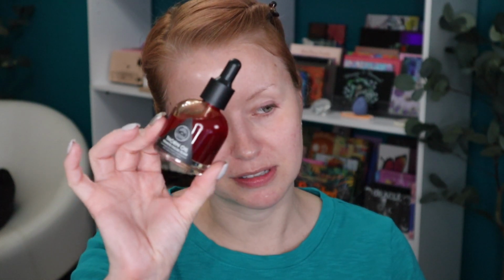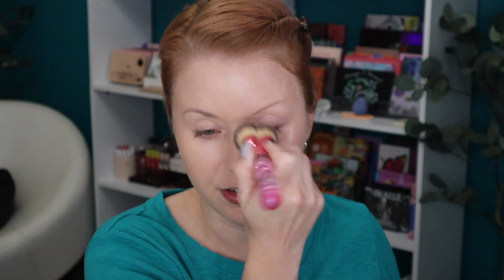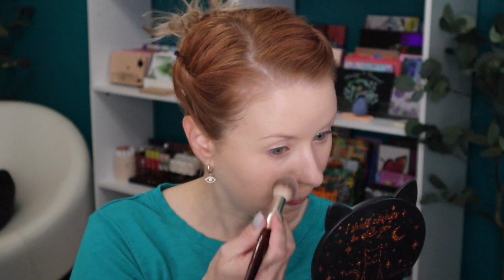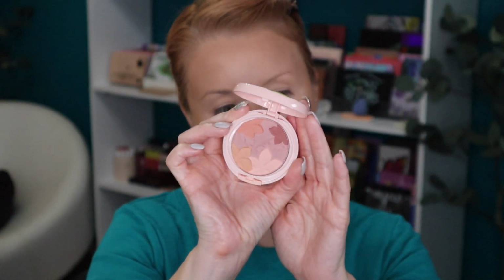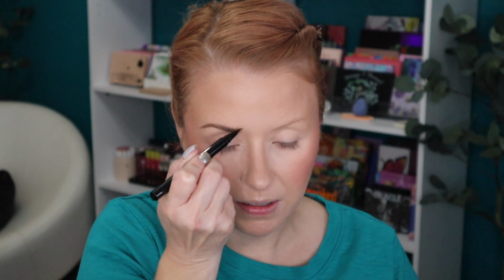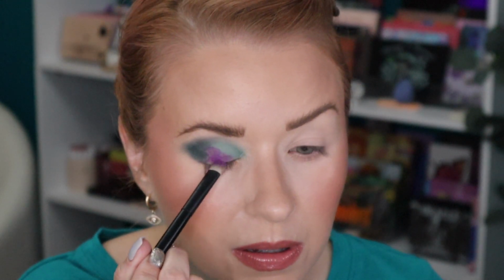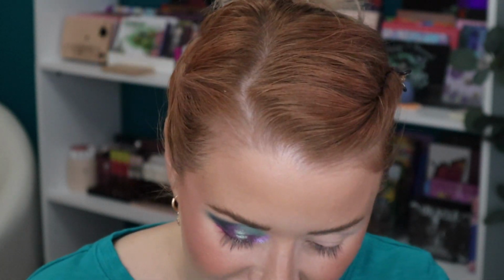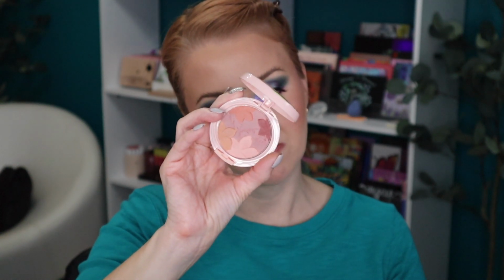NEW MAKEUP HAUL TRY ON | AFFORDABLE + HIGH END + INDIE | Steff's Beauty Stash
😘 Today I'm sharing what I picked up during the Ulta 21 Days of Beauty Sale in addition to other new and well-loved goodies that have found their way into my stash!